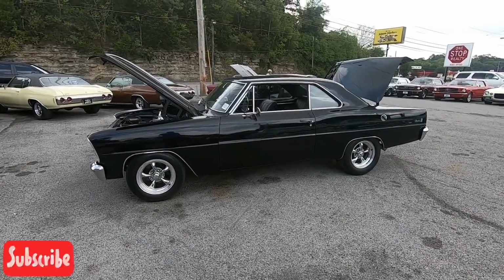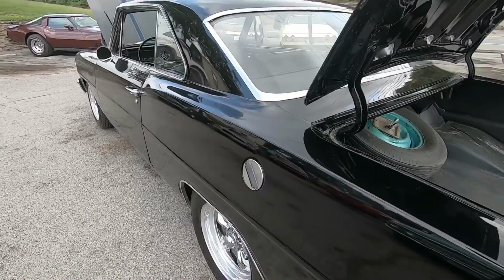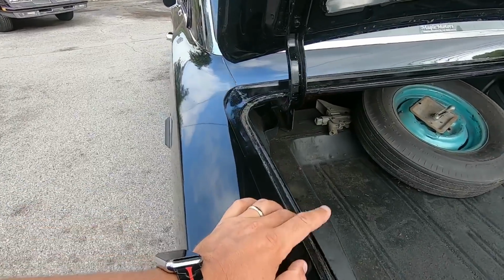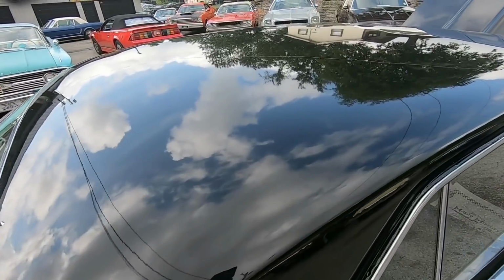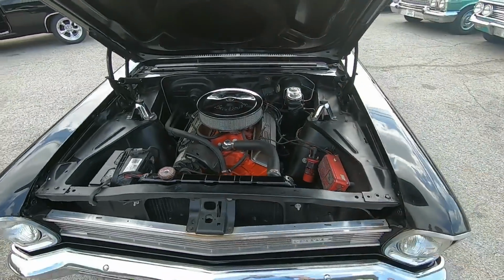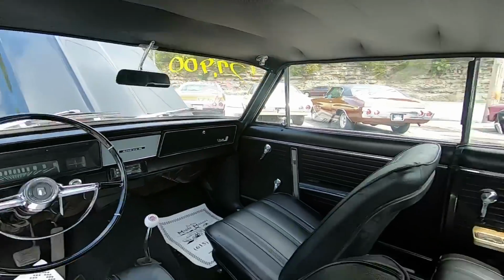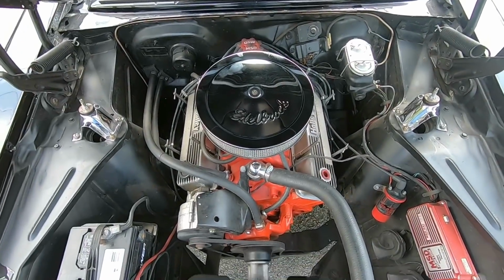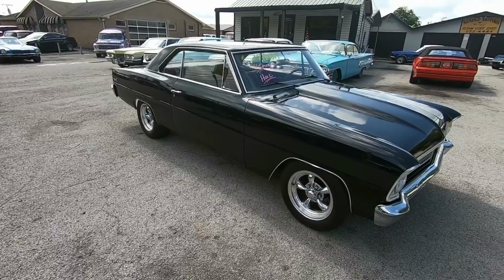1966 Chevrolet Nova SOLD $27,900 Maple Motors #764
1966 Chevrolet Chevy II Nova
V-8 engine, 4-speed manual transmission, disc brakes, performance upgrades, chrome and aluminum accessories, MSD ignition, headers, dual exhaust with Thrush mufflers, bucket seats, Hurst shifter, cowl hood, nice chrome bumpers and trim, staggered 15" aluminum Torque Thrust wheels with Mickey Thompson tires. Stock#764

Web:  Maplemotors.com
 TN residents,